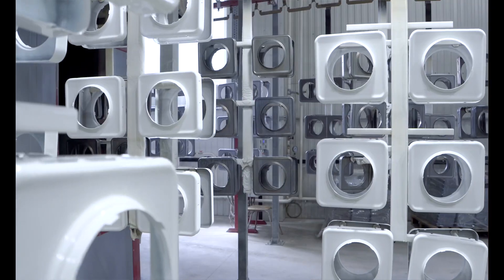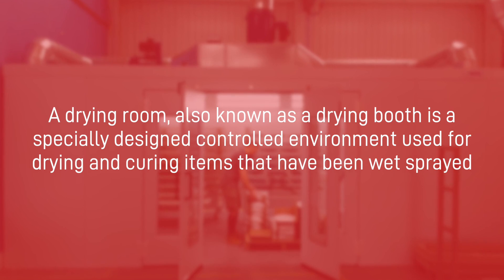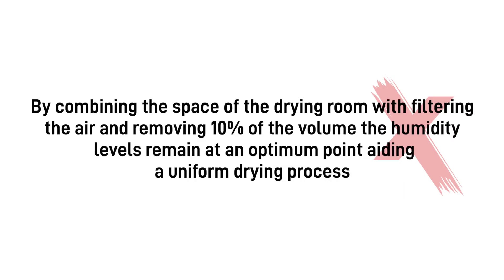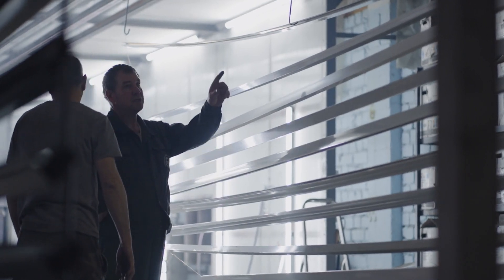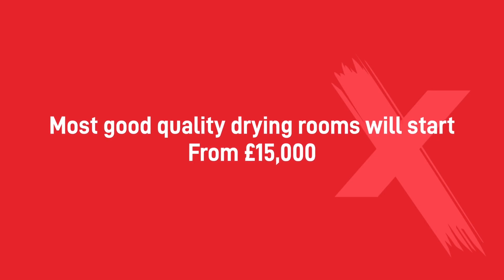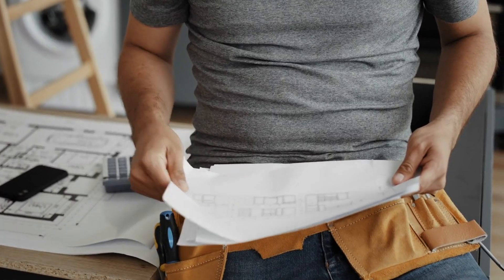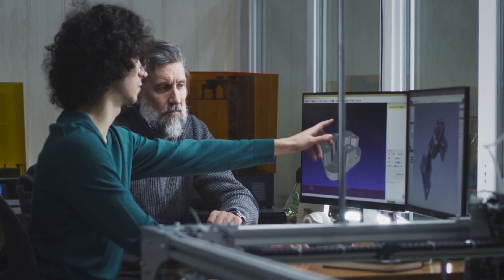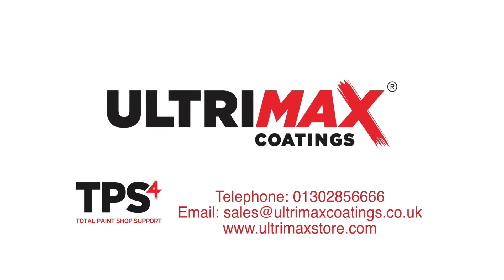Curing - Complete Guide To Affordable Drying Room For Spray Booths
00:00 - Curing - Complete Guide To Affordable Drying Room For Spray Booths
01:08 - Humidity calculations for drying rooms
01:50 - Things to consider when looking to implement a drying room facility
02:25 - Costs of Drying rooms and curing facilities
03:00 - Productivity, Design, Efficiency requirements

In this video Bruce takes us through drying rooms for spray facilities. Everything you need to know from what a drying room is , what kind of business would need one and how quickly they can dry your products after spray finishing. Also a guide to how much these facility additions cost and how to organise installation and setup.